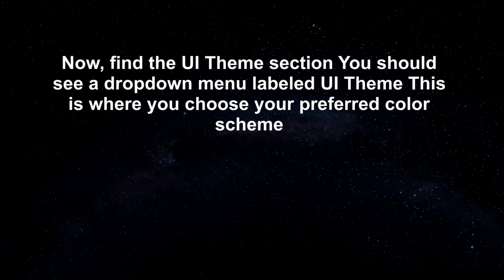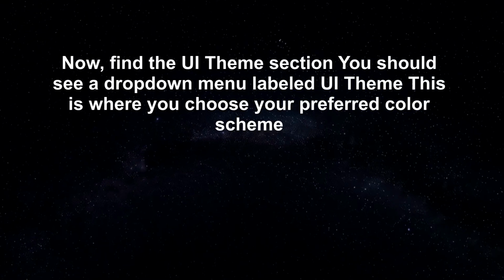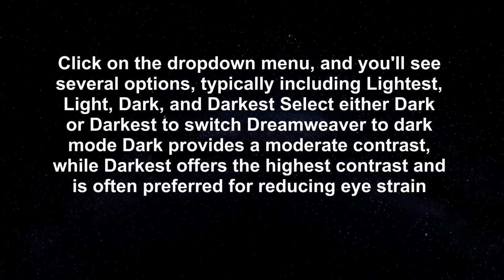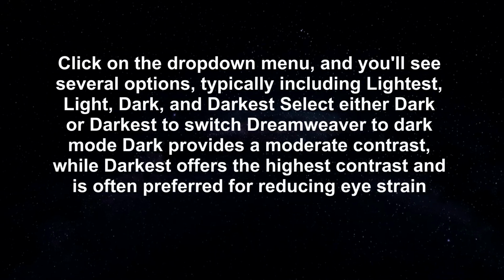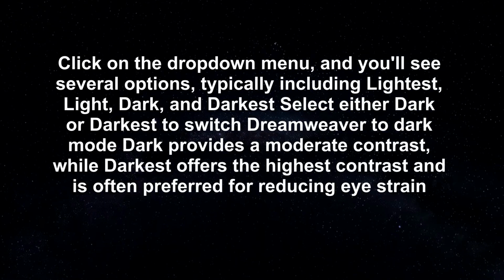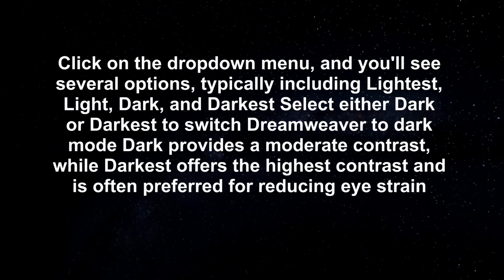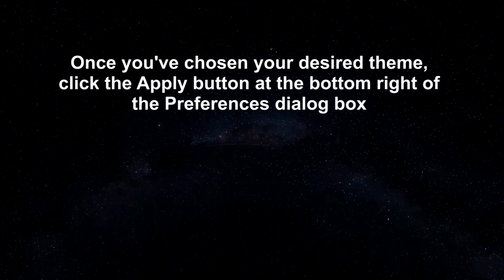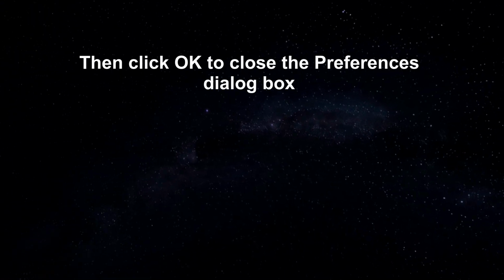How to Change Adobe Dreamweaver to Dark Mode - AshleyHowTo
How to Change Adobe Dreamweaver to Dark Mode explains how to switch Adobe Dreamweaver to dark mode, improving the viewing experience, reducing eye strain, and enhancing the interface's aesthetics, which can benefit the user.

00:00 Intro
00:06 Locate the Edit Menu
00:12 Select Preferences
00:17 Click on Interface
00:22 Choose UI Theme
00:33 Apply and OK